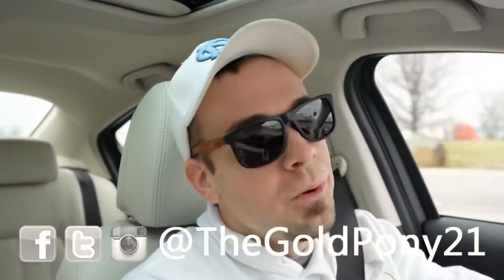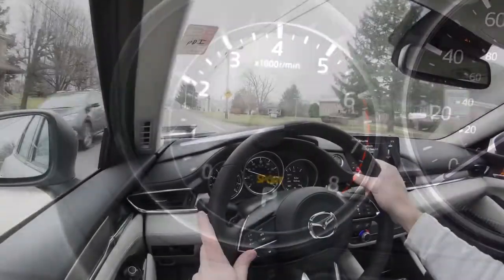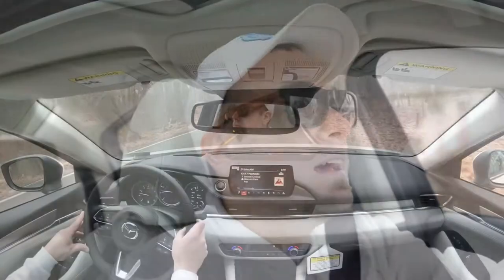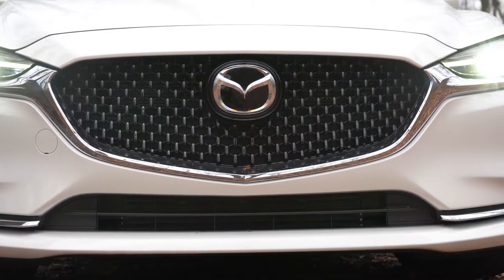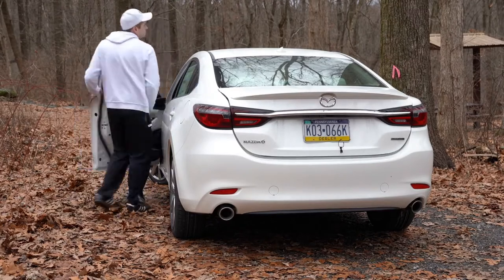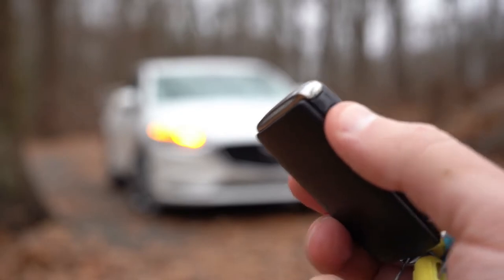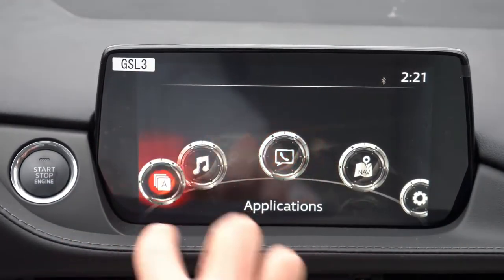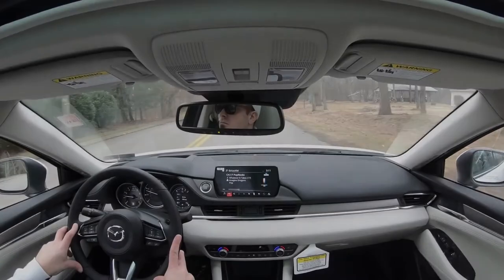2020 Mazda 6 Review | NEW Upgrades for 2020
In this video I'll go for a test drive & completely review the NEW 2020 Mazda 6! I'll test out acceleration, braking, paddle shifters, steering feel, rear legroom, sound system, exhaust clip & much more!